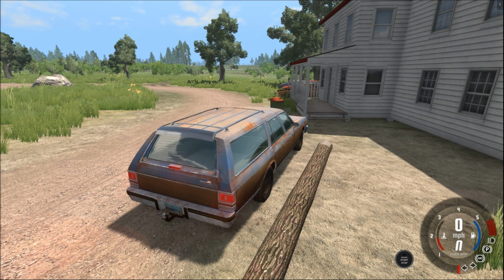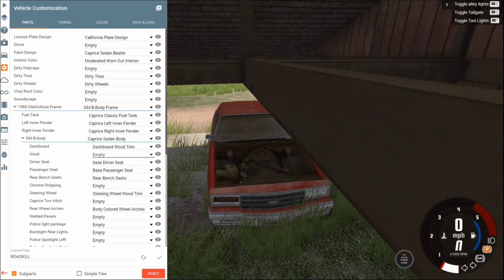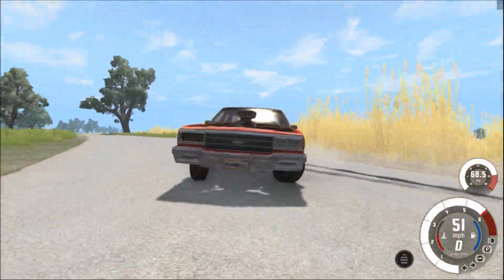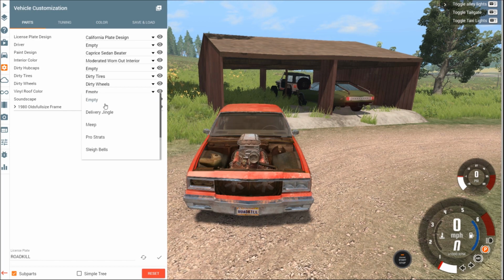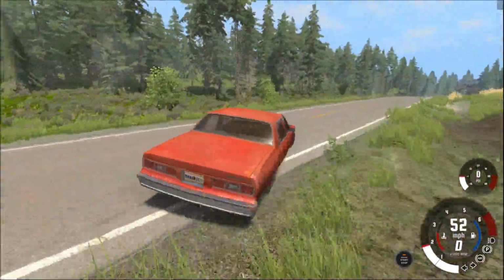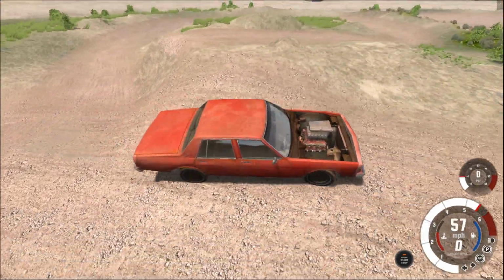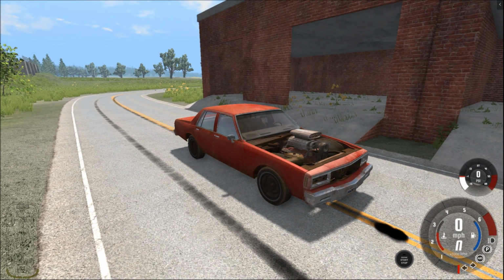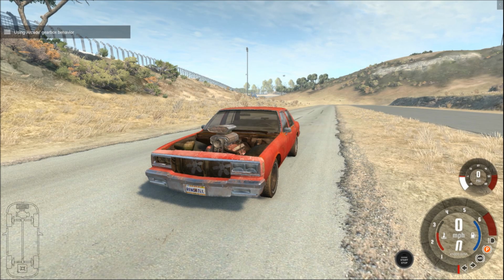Beamng. Drive: Roadkill Projects: Big Block Chevy Impala!